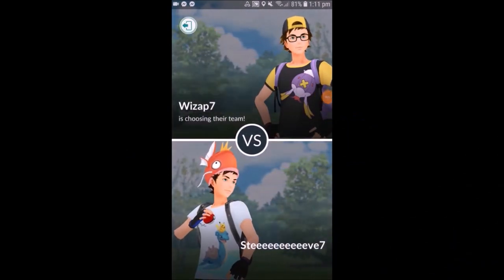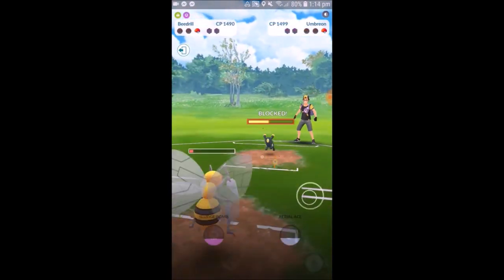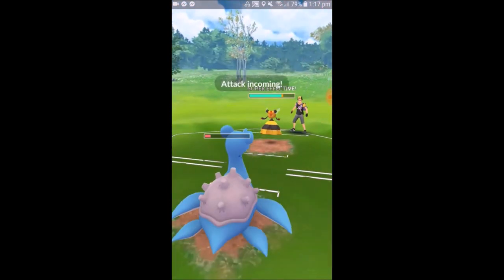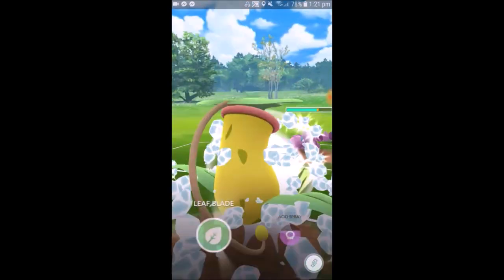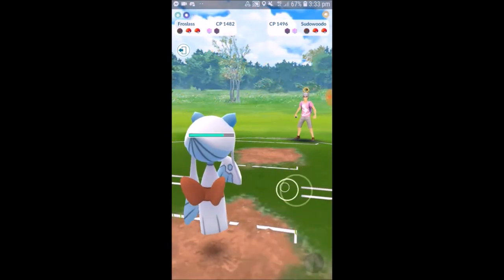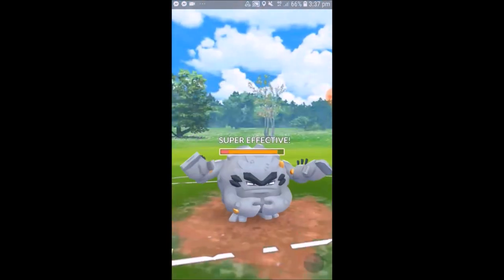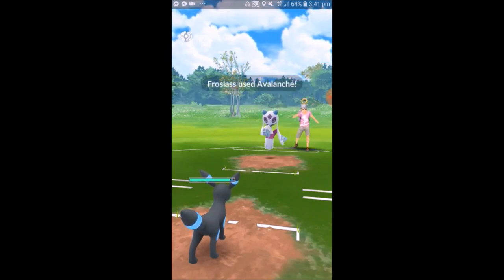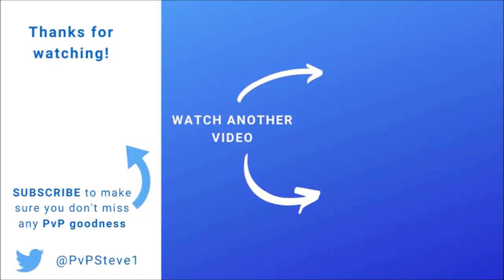Catacomb Cup Battles!!! | Pokemon GO PvP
Let's do some Catacomb Cup battles with a whole bunch of unique picks!!! Thanks to Wizap7 and NotRandyN3wman for the Catacomb Cup battles!

And thank you to my Patrons: MillerTime9458, brajSF, NegativeBen10, NotRandyN3wman and Yahwertle!